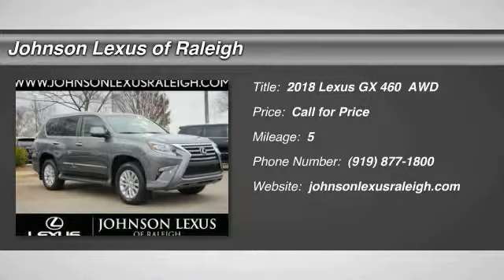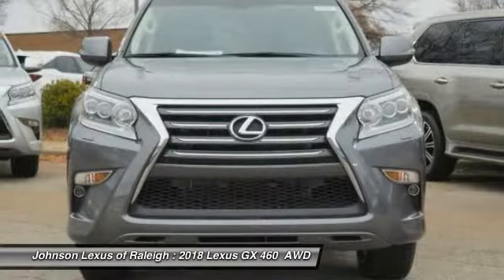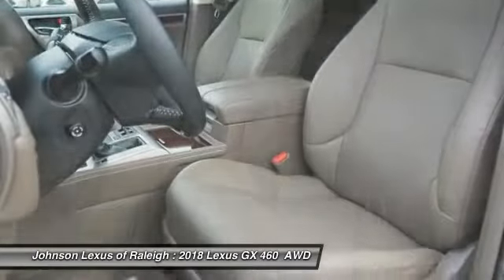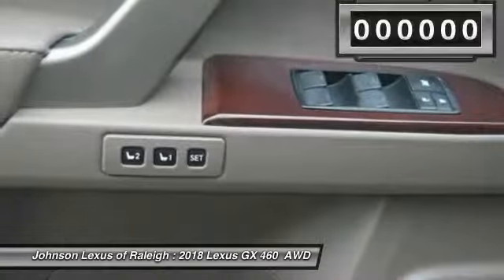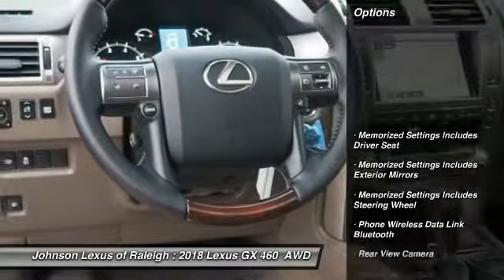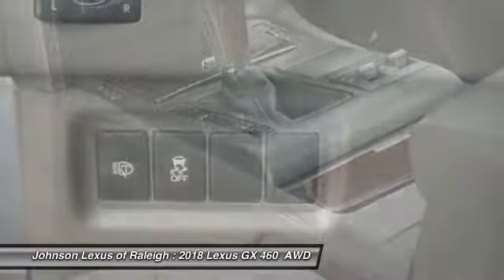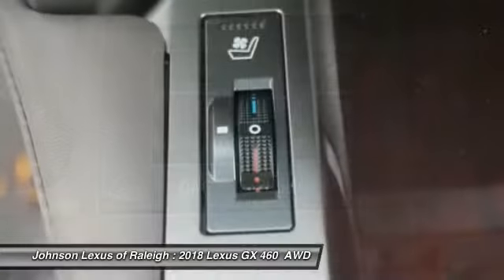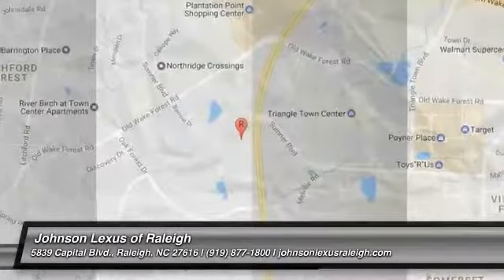2018 Lexus GX 460 Premium for sale in Raleigh NC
2018 Lexus GX 460 Premium for sale in Raleigh NC - Stock # 52363
Year: 2018
Engine: 4.6L V8 DOHC Dual VVT-I 32V
Transmission: Automatic
Exterior: Nebula Gray Pearl
Interior: Sepia Leather With Mahogany Trim (Premium)
Drive Train: 4WD
Cylinders: 8
Trim: Premium
Address:
VIN: JTJBM7FX8J5187659